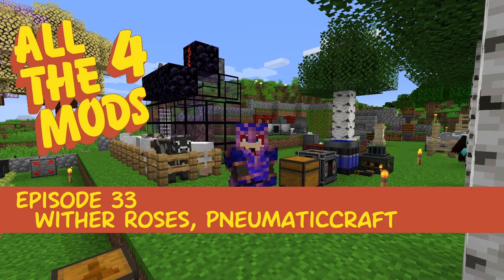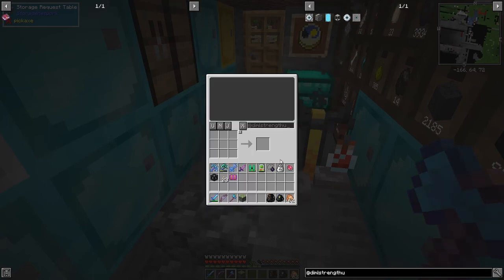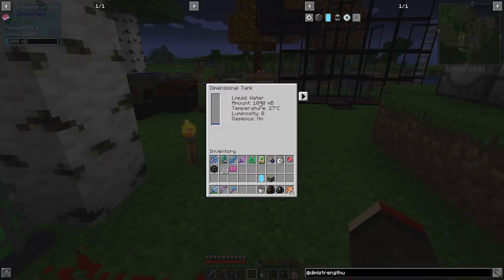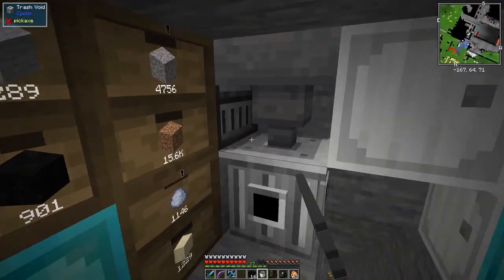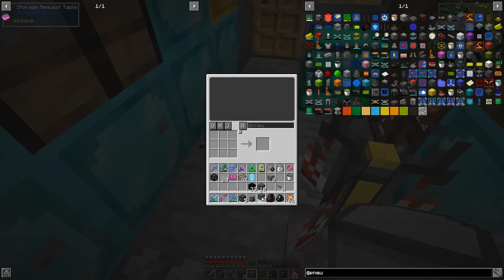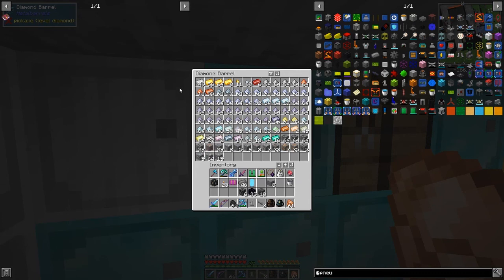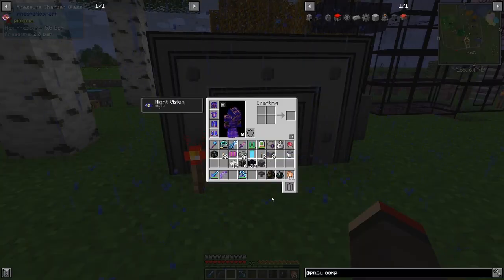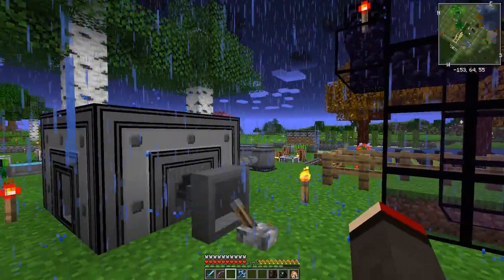All the Mods 4 #33 - Wither Charm, PneumaticCraft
Starting PneumaticCraft: Repressurized to assemble and run the pressure chamber. The pressure chamber is an essential early game crafting component for PneumaticCraft: Repressurized. First, we look at how to obtain wither roses to craft the wither charm. We also look at the Dim Storage mod which provided Ender chests and tanks.

This video is my thirty-third episode of All the Mods 4, version 0.3.0.
- make wither roses
- make a wither charm
- craft a dimensional chest
- craft a dimensional tank
- craft a dimensional tablet
- look how the dim storage works
- explode iron ingots into compressed iron ingots
- craft reinforced stone
- craft pressure tube
- craft pressure chamber wall
- craft reinforced bricks
- craft an air compressor
- craft pressure chamber interface
- craft pressure chamber glass
- craft a pressure release valve
- craft omni hoppers
- build a pressure chamber

My quiet Discord Channel come and join; occasionally I'll post an unlisted video there.

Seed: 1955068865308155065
World spawn: -99 63 65

Music Info:  John Bartmann: Secret Agent Rock